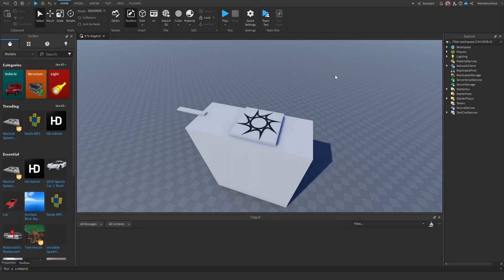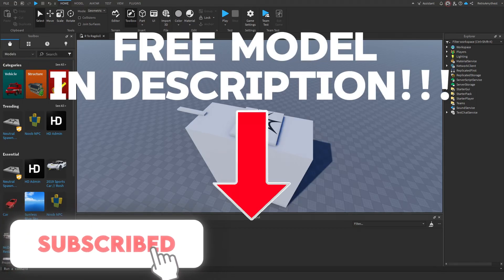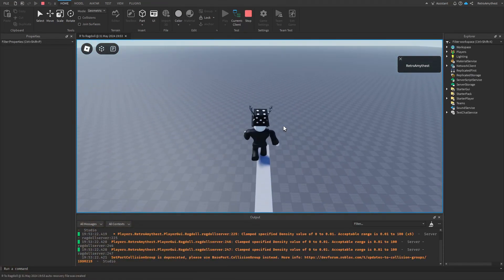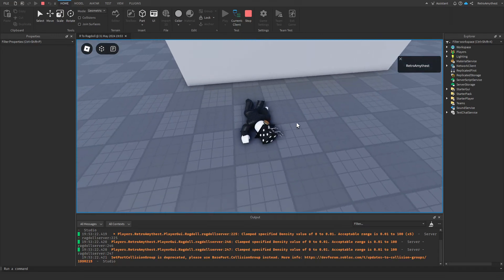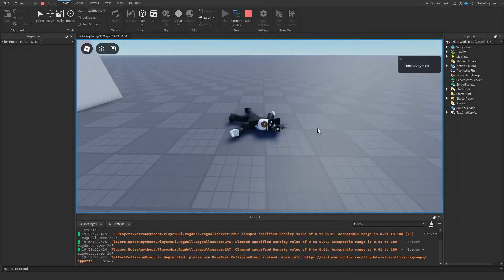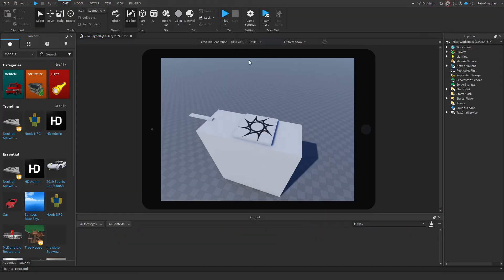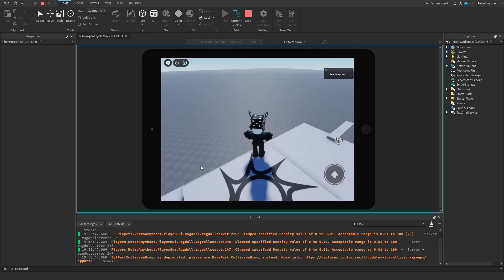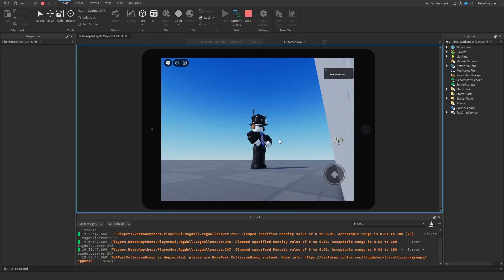How to make a R TO RAGDOLL SYSTEM in ROBLOX STUDIO!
In this video I will be showing you how to make a R TO RAGDOLL SYSTEM in ROBLOX STUDIO!

🟢CHAPTERS🟢
0:00 - Preview
0:09 - Tutorial
1:00 - Outro